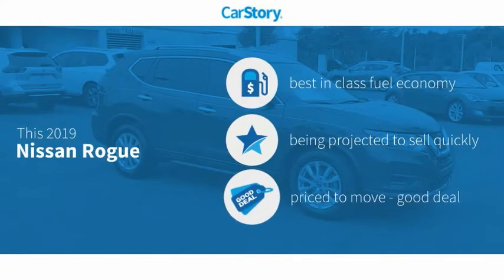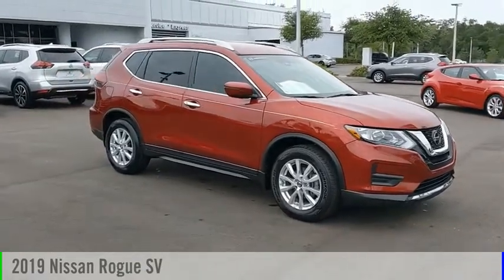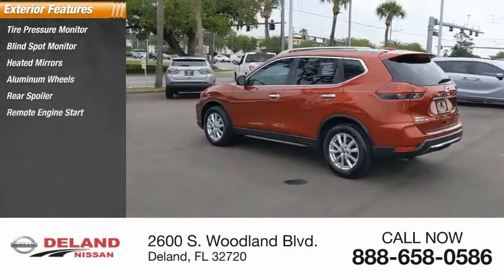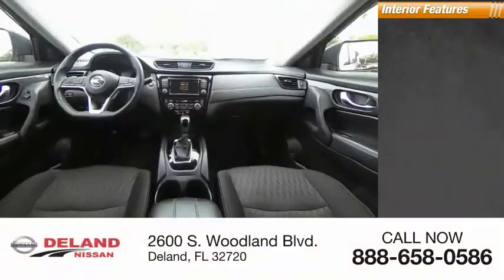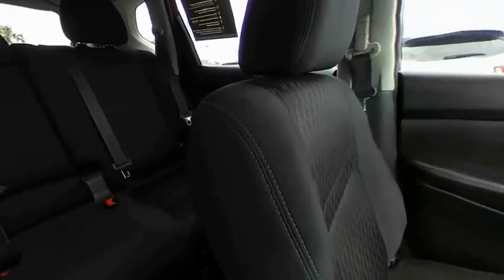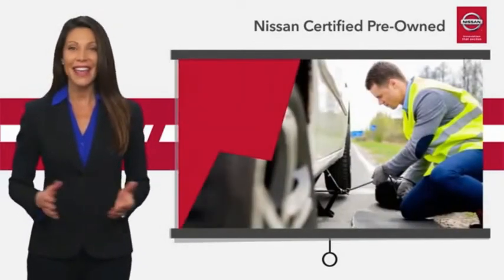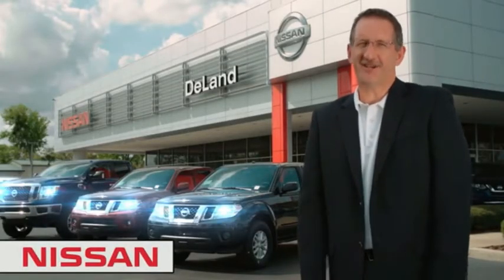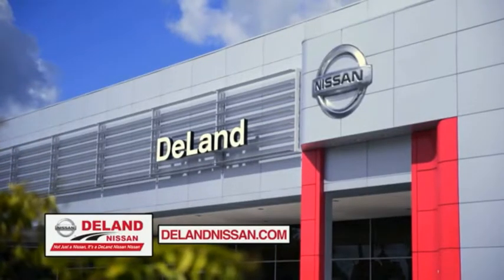2019 Nissan Rogue DeLand Nissan C745152A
Financing

Payment Calculator

Service Appointment

Deland Nissan
2600 S. Woodland Blvd.

2019 Nissan Rogue SV **NISSAN CERTIFIED 7yr/100k WARRANTY, **ONE OWNER, **FRESH LOCAL TRADE-IN, **NON SMOKER, **APPLE CAR PLAY, **ANDROID AUTO, **BACK-UP CAMERA, **XM RADIO, **REMOTE KEYLESS ENTRY w/PANIC ALARM, **BLUETOOTH, **ILLUMINATED ENTRY, **POWER MIRRORS, **POWER SEAT, **DUAL A/C, **STEERING WHEEL MOUNTED AUDIO CONTROLS, Rogue SV, FWD, Scarlet Ember Tintcoat.Certified. Nissan Certified Pre-Owned Details:* Warranty Deductible: $100* 167 Point Inspection* Roadside Assistance* Vehicle History* Includes Car Rental and Trip Interruption Reimbursement* Transferable Warranty* Limited Warranty: 84 Month/100,000 Mile (whichever comes first) from original in-service dateCARFAX One-Owner. Clean CARFAX. Priced below KBB Fair Purchase Price!Odometer is 7963 miles below market average! 26/33 City/Highway MPGAt DeLand Nissan we offer Market Based Pricing so please call to check on the availability of this vehicle. We'll buy your vehicle, even if you don't buy our. We are committed to getting you financed and have rates great available. We carry all makes and models and have vehicles in all different colors, Black, Red, White, Blue, Tan, Green, Yellow, Burgundy, Silver and Charcoal. We also carry Acura, Audi, BMW, Buick, Cadillac, Chevrolet, Chrysler, Dodge, Fiat, Ford, GMC, Honda, Hyundai, INFINITI, Jaguar, Jeep, Kia, Land Rover, Lexus, Lincoln, Maserati, Mazda, Mercedes-Benz, Mini, Porsche, RAM, Scion, Subaru, Tesla, Toyota, Volkswagen, and Volvo's.